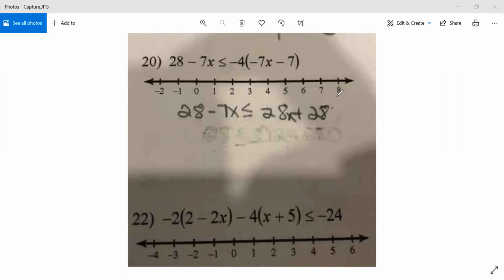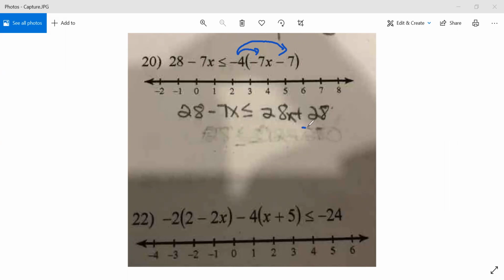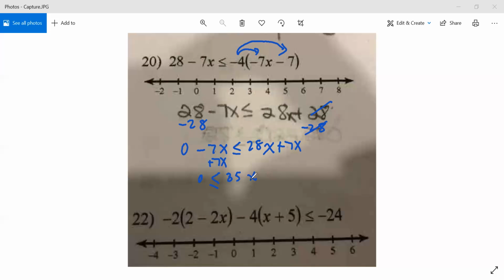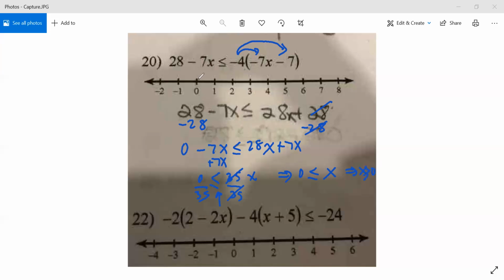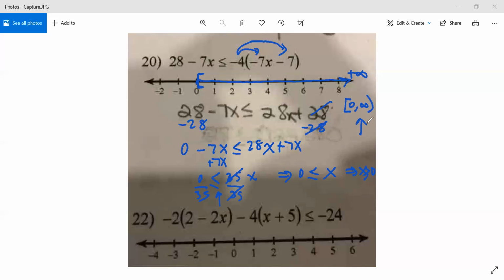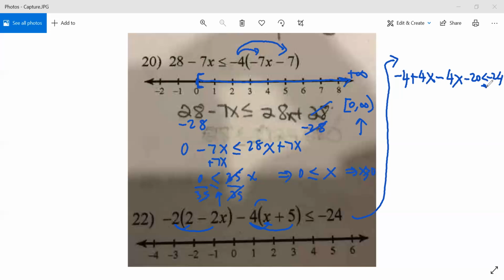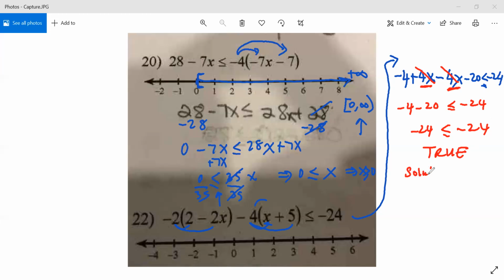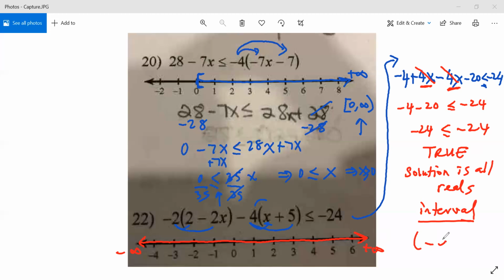Solving linear inequalities